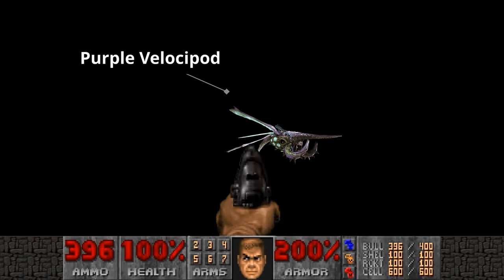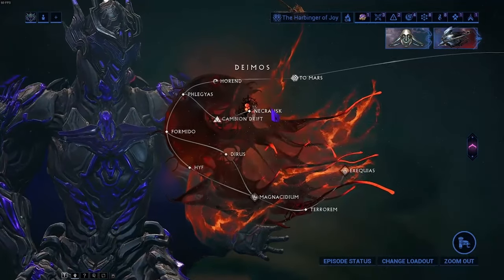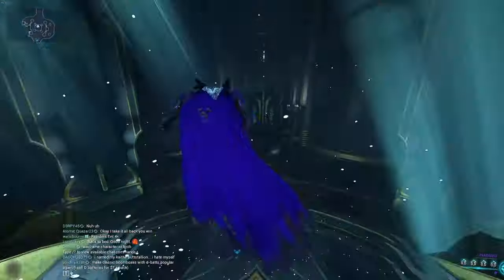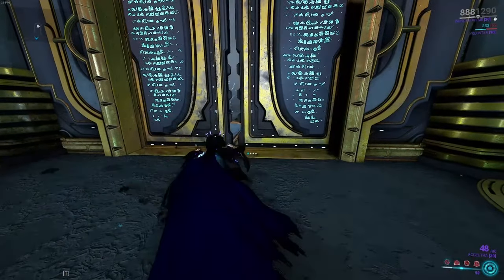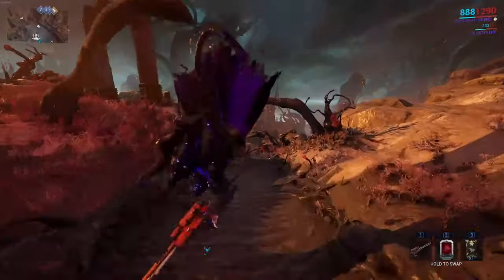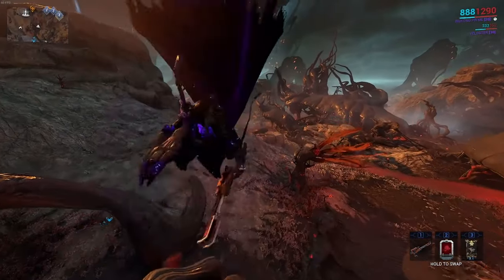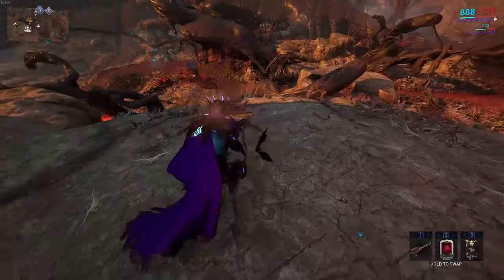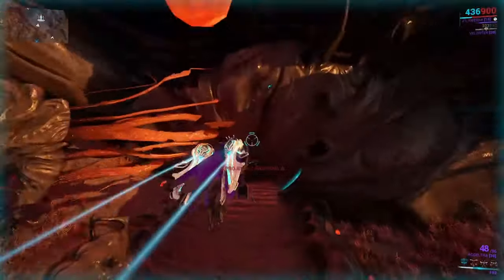Warframe - Simple Purple Velocipod Tag Guide 2023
Welcome to our Purple Velocipod Guide for 2023 in Warframe! In this action-packed video, we will show you everything you need to know about obtaining these elusive and stylish creatures.

Join me in Warframe as I take you on a thrilling journey through the world of Warframe to hunt down and capture the coveted Purple Velocipod Tag. These majestic creatures not only make excellent companions but also add a touch of vibrant color to your Orbiter.

In this comprehensive guide, you'll learn the most effective strategies and locations to find these rare creatures. Our expert will share invaluable tips and tricks, ensuring that you can efficiently track down and secure these elusive beasts.

So, gear up, Tenno, and get ready to embark on an epic quest to acquire your very own Purple Velocipods in Warframe. Don't miss out on this opportunity to enhance your Warframe experience with these rare and majestic creatures!